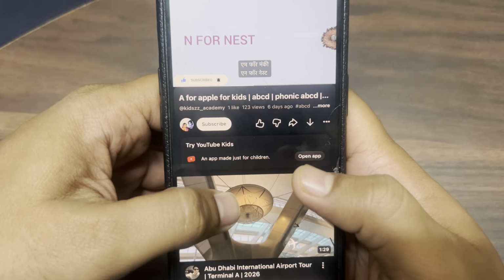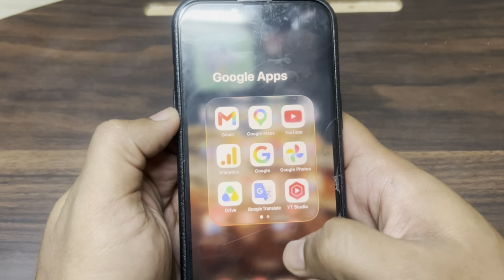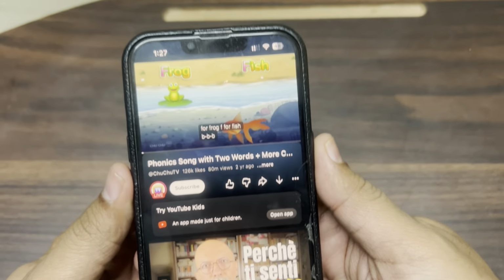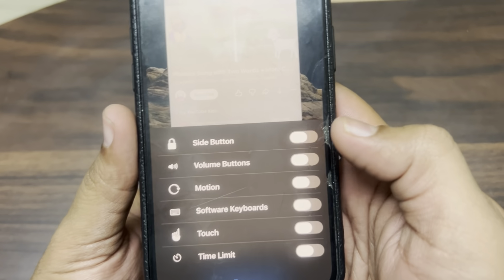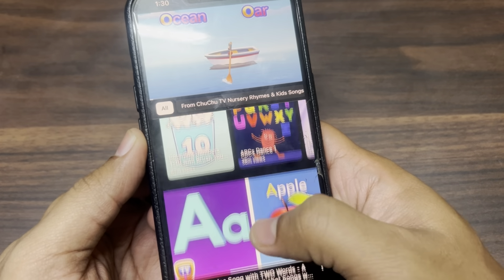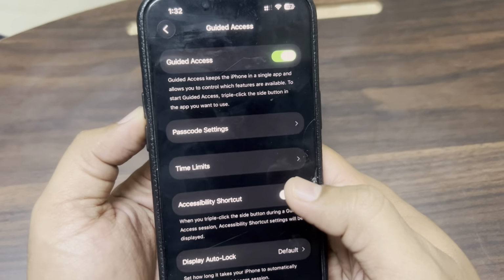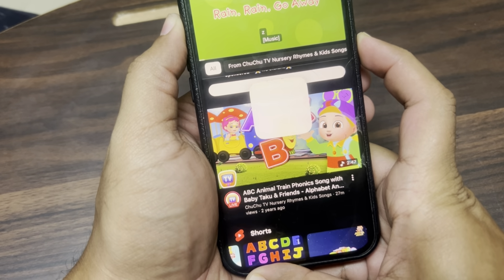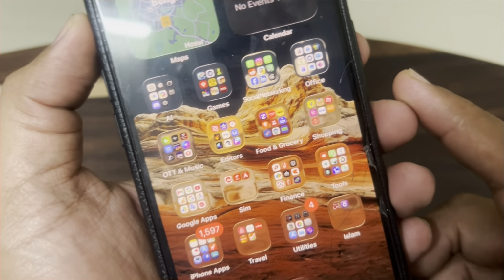How to Lock iPhone for Kids! Disable Touch, Buttons & Stop Them Changing Videos 😱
Does your child keep changing YouTube videos, touching the screen, pressing the volume buttons, locking the iPhone, or accidentally entering the wrong passcode?

In this video, I'll show you how to use Guided Access on iPhone to lock the phone to a single app and prevent kids from messing around with the controls.

You can use Guided Access to:
• Lock the iPhone to one app
• Disable the touchscreen
• Disable the volume buttons
• Disable the side/power button
• Stop kids from changing YouTube videos
• Stop accidental screen touches
• Prevent kids from accidentally locking the screen
• Keep a video call from being accidentally disconnected
• Keep kids focused on one screen
• Prevent accidental actions while handing your iPhone to a child

I'll also show you an important Guided Access bug/issue that you should know about, because some settings may behave unexpectedly and it's worth testing everything before giving the phone to your child.

Apple's Guided Access feature allows you to customize which hardware buttons and touchscreen functions are available during a session.

Go to:
Settings → Accessibility → Guided Access

Turn it on, configure your Guided Access passcode, open the app you want your child to use, then triple-click the Side button to start Guided Access.

Inside the Guided Access options, you can configure Side Button, Volume Buttons, Touch, Motion, Software Keyboards and Time Limit.

⚠️ Important: Test the setup yourself before handing the iPhone to a child, especially after an iOS update. There have been user reports of unexpected volume behaviour with Guided Access.

how to lock iPhone for kids
how to put iPhone in kids mode
how to stop kids from touching iPhone screen
how to disable touch on iPhone temporarily
how to disable iPhone volume buttons
how to disable iPhone power button
how to stop kids from locking iPhone
how to lock iPhone to one app
how to keep kids on one screen iPhone
how to stop kids changing YouTube videos
how to stop children changing videos on iPhone
how to lock YouTube on iPhone for kids
how to use Guided Access on iPhone
what is Guided Access on iPhone
how to enable Guided Access iPhone
iPhone Guided Access tutorial
iPhone Guided Access for kids
iPhone parental control trick
iPhone trick for parents
iPhone kid mode without app
how to prevent accidental touches iPhone
how to stop kids pressing volume buttons
how to stop kids pressing power button iPhone
how to keep video playing on iPhone
how to lock screen while watching YouTube iPhone
iPhone hidden feature parents need
best iPhone setting for kids
iOS 26 Guided Access
Guided Access bug iPhone
Guided Access volume bug
iPhone tips for parents